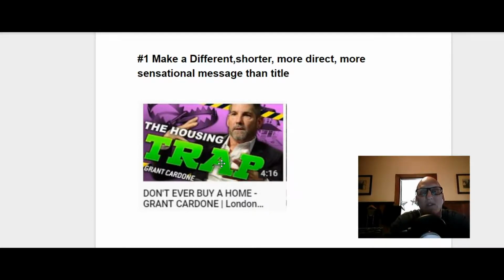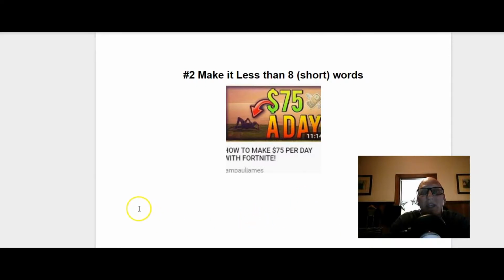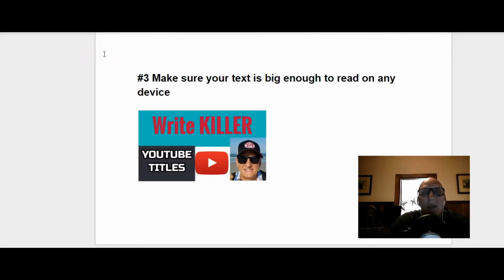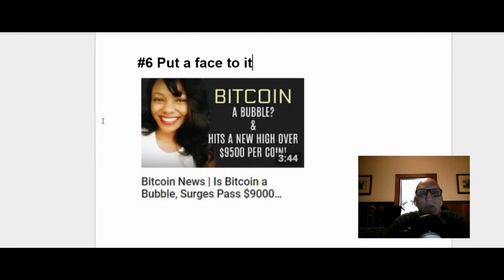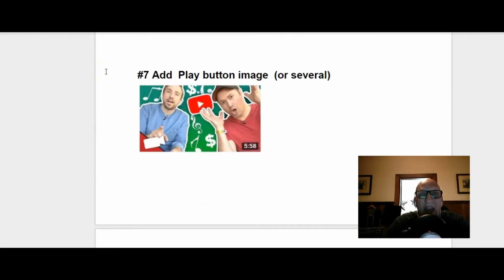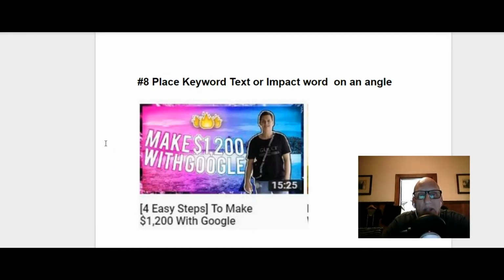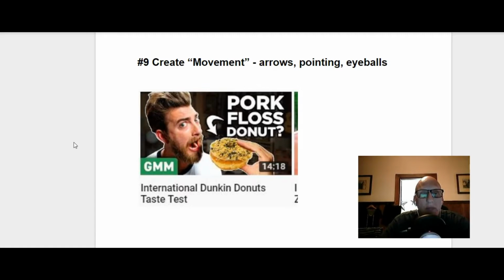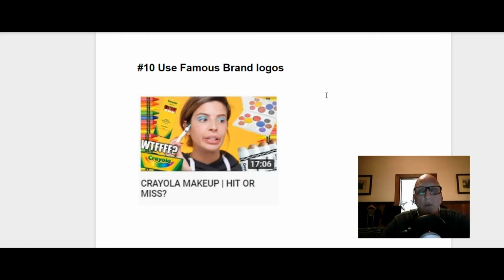How To Make Awesome YOUTUBE THUMBNAILS - 10 (Secret) Tips That Will Get You Clicks and Views!!!!!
THUMBNAILS ARE CRITICAL!!  This video describes the essential design elements of an effective thumbnail THAT WILL GET CLICKED.

Thunmbnails are extremely important on YouTube. They are the Element that grabs people's attention much more so than titles.

 Thumbnails are your chance to evoke emotions from your potential viewers. you should use the thumbnails to the utmost ability to grab eyeballs.

 this video explains the importance of thumbnails and discusses the design elements that make them very effective.

There are certain things like color, images, fonts, and overall design that will get your video clicked before your competition.

YouTube is a visual medium. And thumbnails should be designed to have the most visual impact that they can .

Most YouTubers are very lazy when it comes to designing good thumbnails. They either use a freeze frame from the video or a template that they use over and over again. Crafting a good thumbnail is your chance to leave in front of the competition.

In this video I  give you 10 extremely effective tips to  give your thumbnail  the punch that it needs to get views and clicks. there are very tricky design secrets that people who write sales Pages use to direct the eye and make the emotional appeal that is required.

Check this video out and you will gain the knowledge that will make people crazy to click on your video.